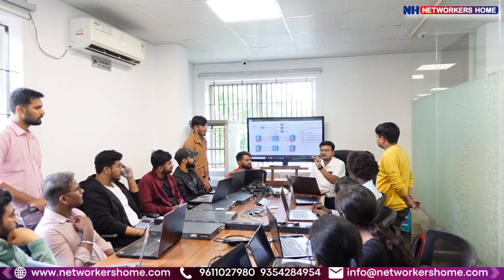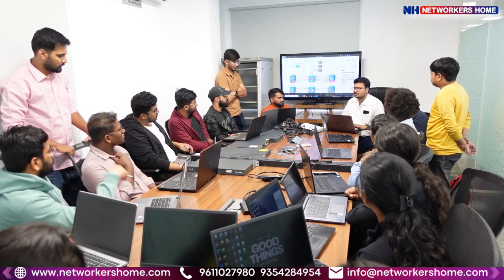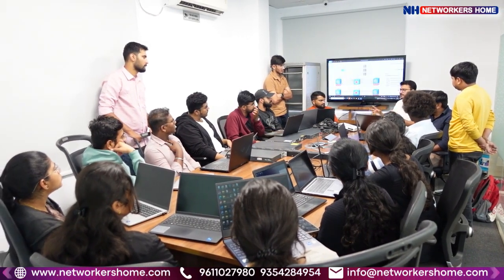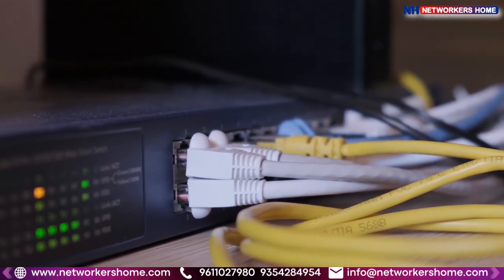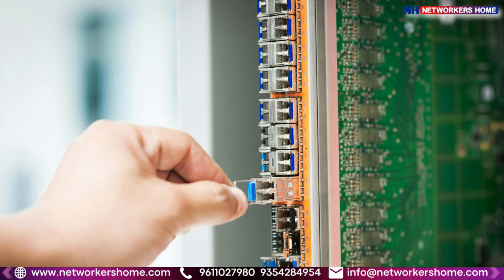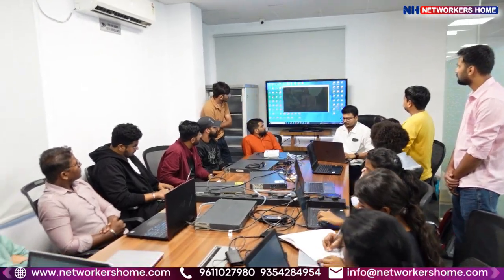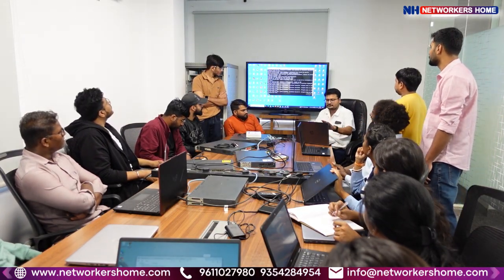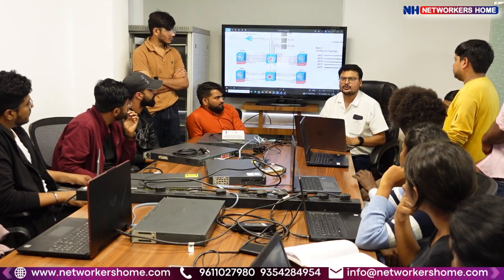Live NOC Setup Discussion - Video 1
Get real-world experience with NOC operations and live rack setup.
Our expert trainer explains every concept—from cabling to configuration.
Perfect for students aiming to build practical networking skills!

📚 Courses:
CCNA Training